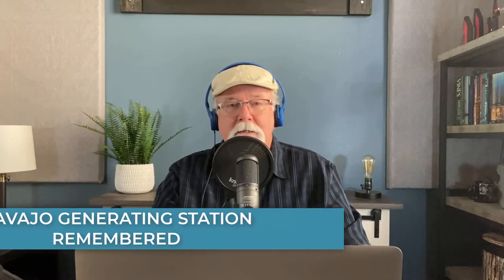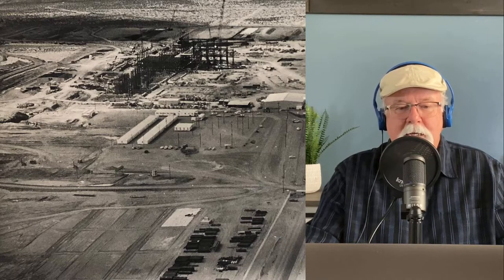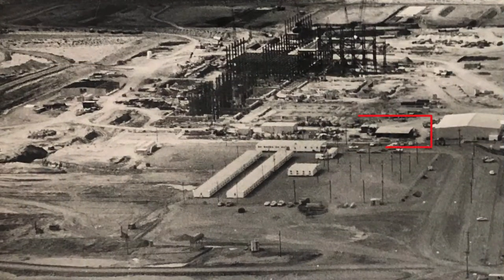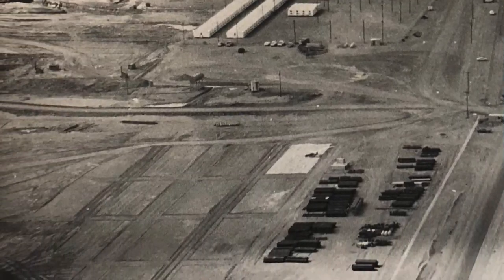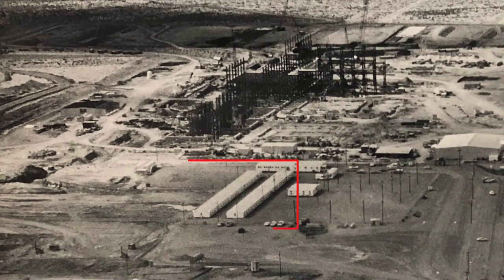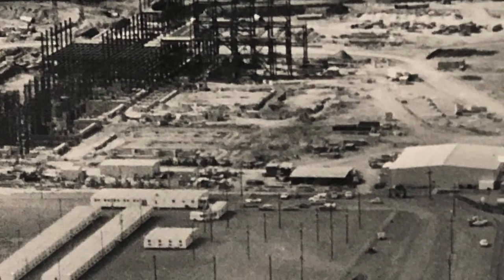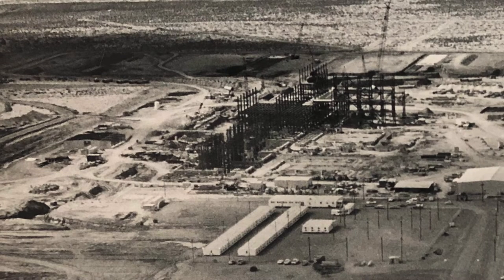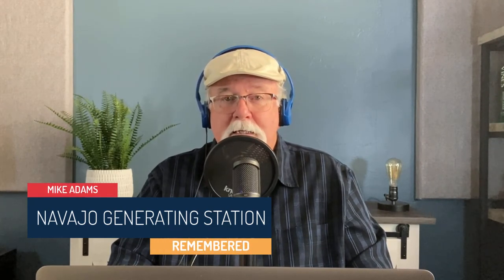Early NGS Plant Site Overview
When I saw this picture I recognized much of what was in it right away because I remember being there probably 6-8 months after this picture was taken. Since I'm cooped up over here with the social distancing thing going on and I wanted to tell somebody about it, I made this short video. Lucky you! Let me walk you through what I remember about the things in this photo.
Here's a link to the photo itself in case you want a copy.